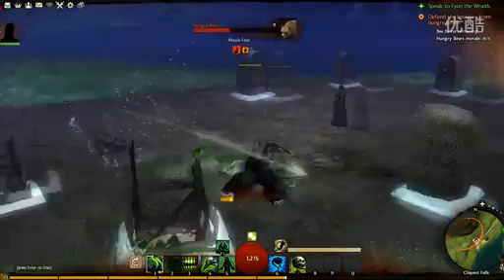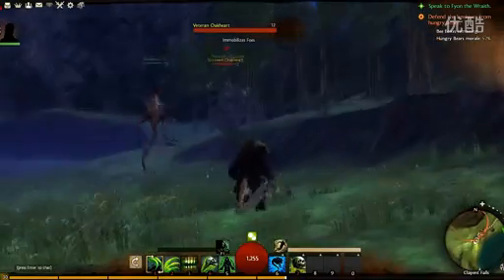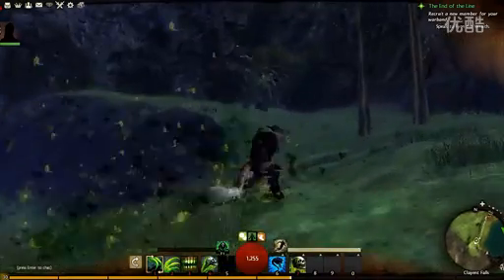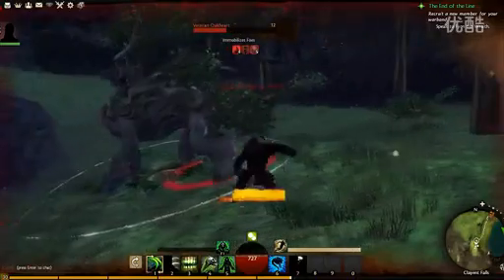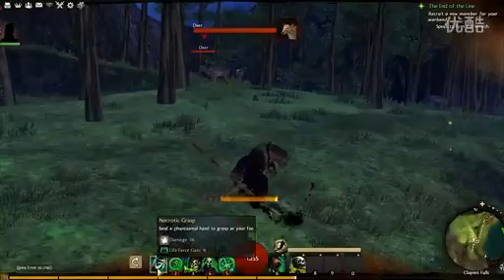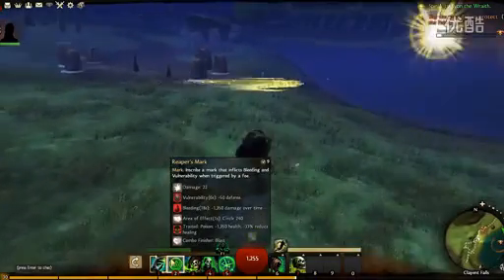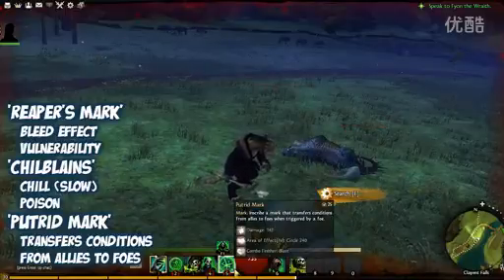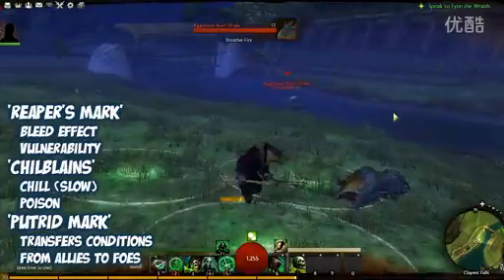From youtubeyogscast Guild Wars 2 Guild Wars 2 video season eleventh episode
You can get Guild Wars 2 gold with 10% Bonus , surprise,right?However, it is just a truth!

It is said that if you buy Guild Wars 2 gold for 1000G, they will give you an extra 100G

for free! The more you buy, the more you will get totally for free!Click here for more